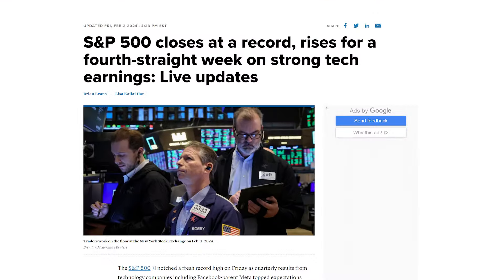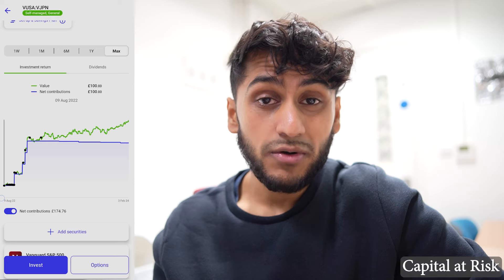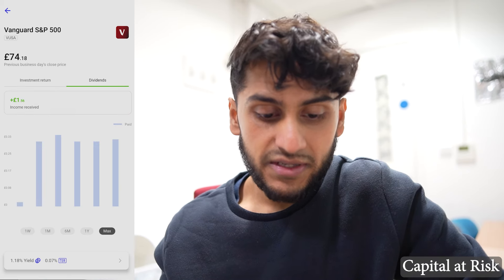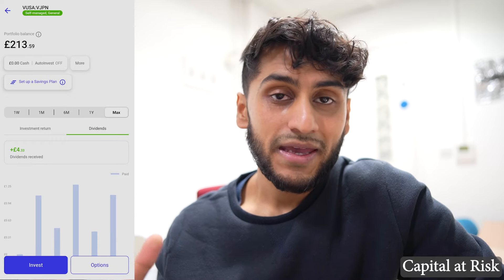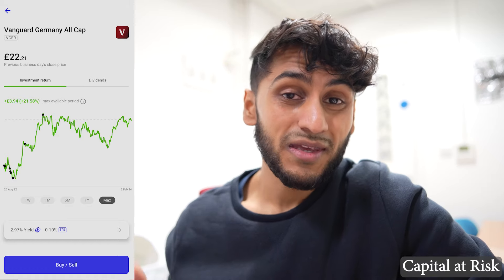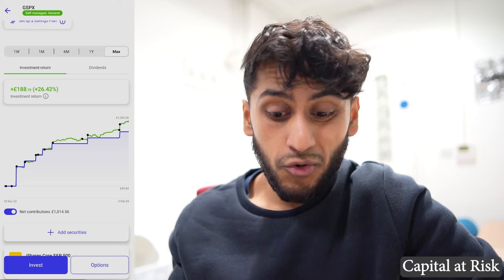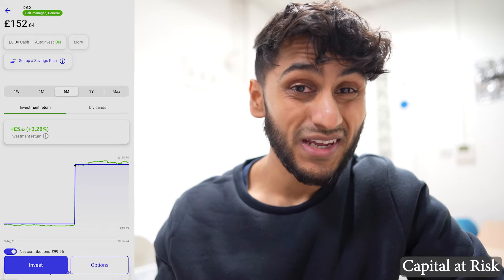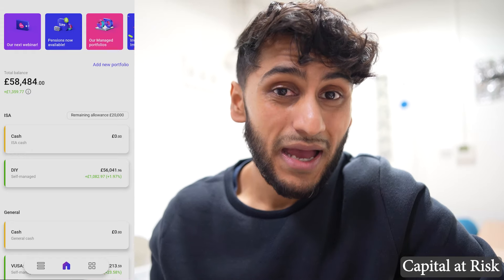£100/mo InvestEngine Portfolio Update February 2024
What investing consistently per month looks like in a long term investment portfolio for 2024.

Financial Advisor:
Use Unbiased to access expert financial advice, and get your first meeting free:

"JUBAIR"

When investing, your capital is at risk. Investments can fall and rise, and you may get back less than you invested. Past performance is no guarantee of future results. Other fees may apply, please see terms and fees. I am not a financial advisor, and this information does not represent financial advice.